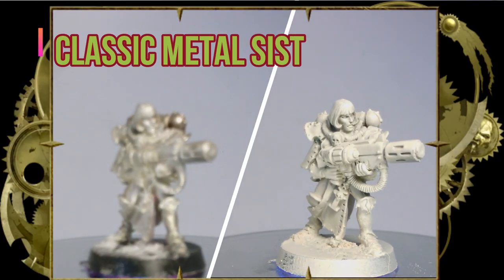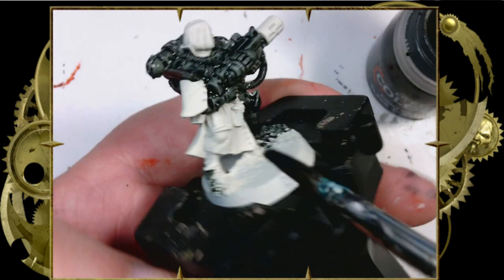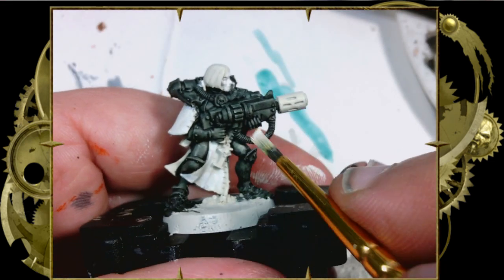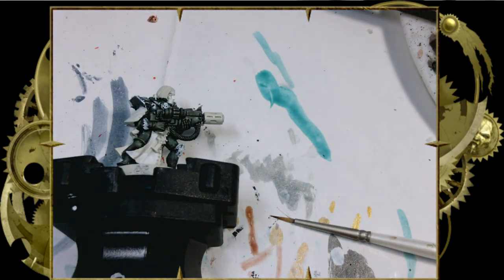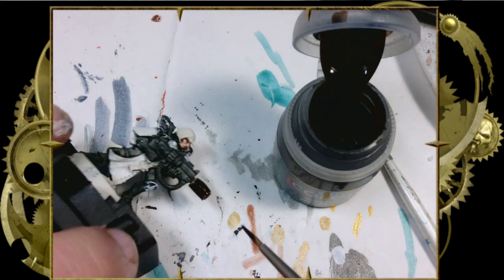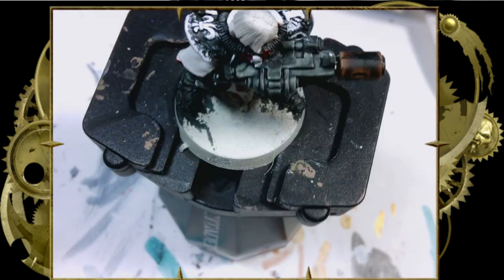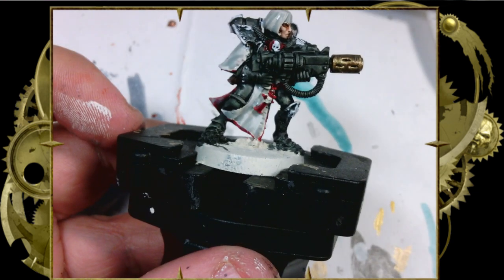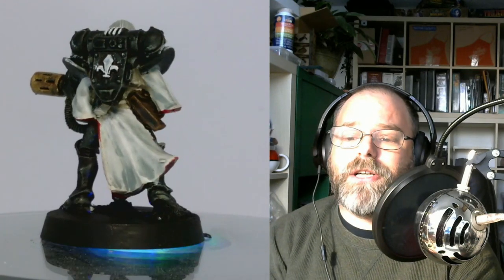Ebon Chalice Sisters of Battle Contrast 101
7 Ninjas Studios presents a Classic Metal Sister of Battle in the colors of the Order of the Ebon Chalice. COlors used are Black Templar, Flesh Tearers Red, Apothercary White, and Guilliman Flesh. You will also want a gold or bronze/brass of your choice.